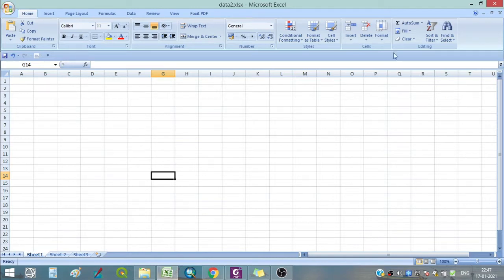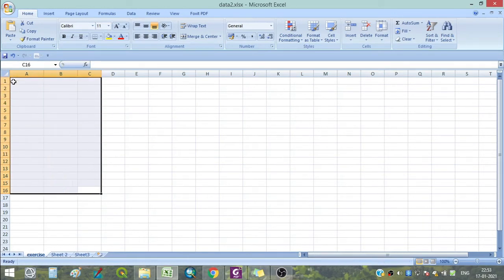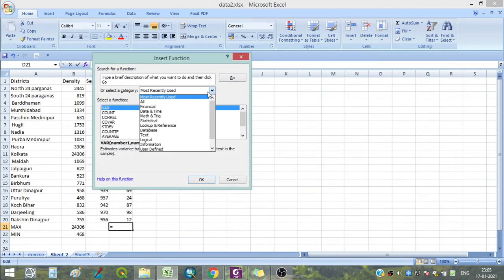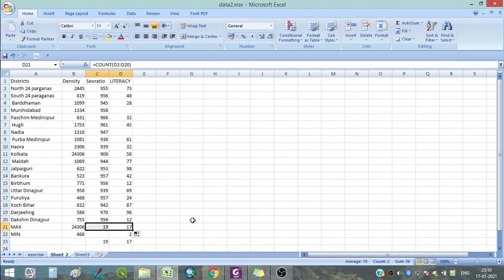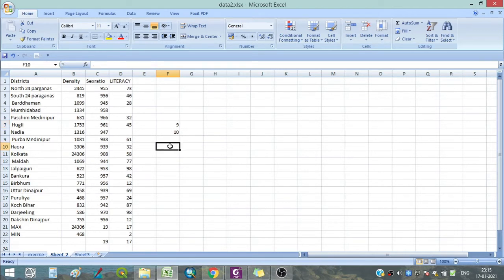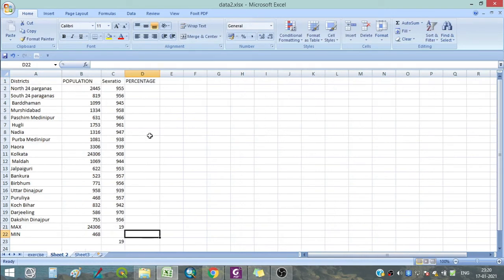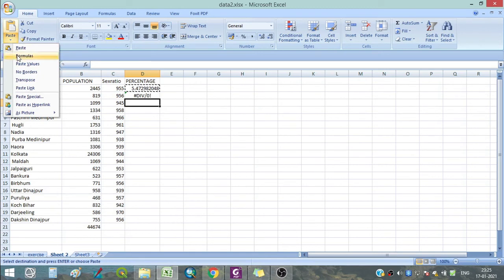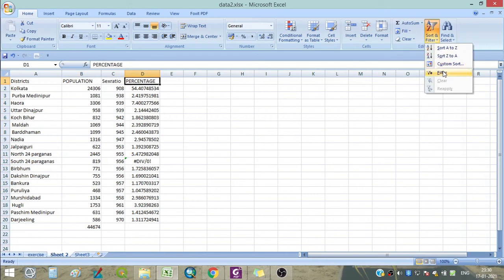PhD COURSE WORK CLASS ON MS EXCELPART1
This video has been delivered as a part of Ph.D. course work class (online) due to a pandemic. The lecture is delivered by Dr. Abira Dutta Roy, Assistant Professor, Dept. of Geography, Bankura Zilla Saradamani Mahila Mahavidyapith. The lecture encompasses parts of the syllabus under Bankura University